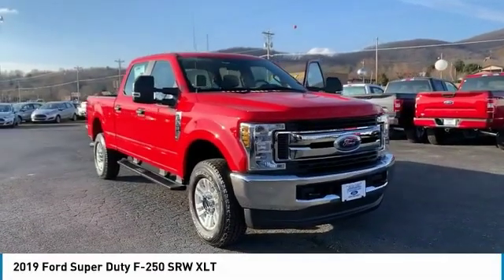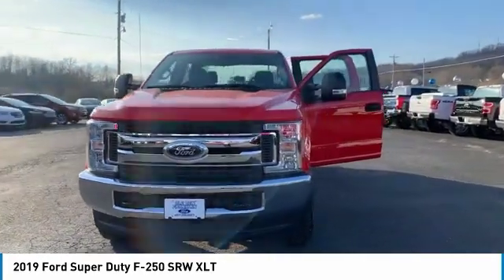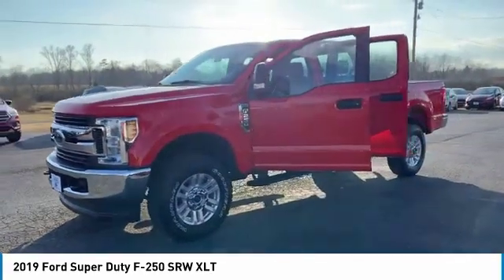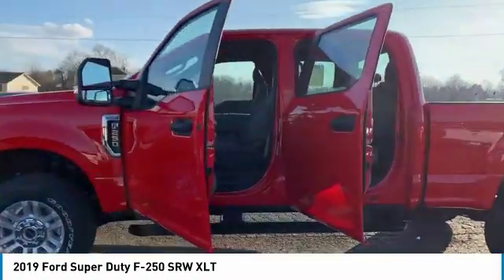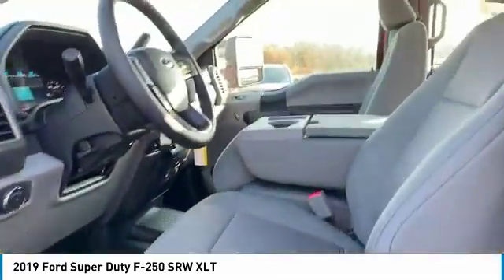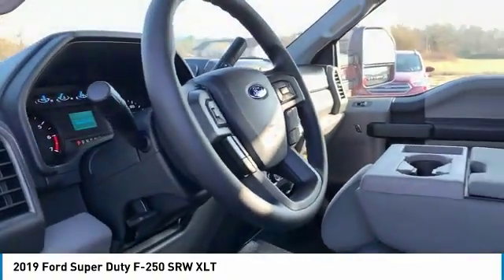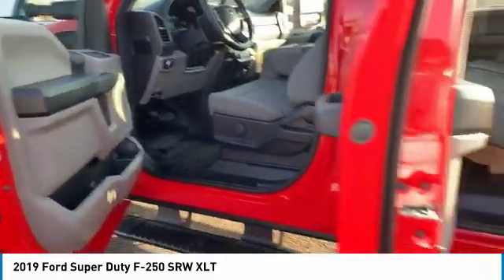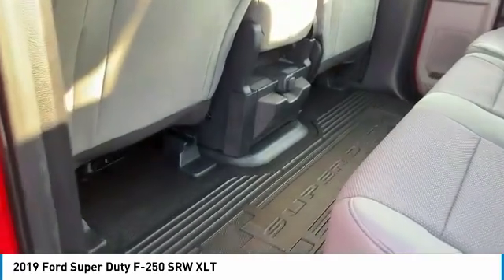2019 Ford Super Duty F-250 SRW Live Wartburg TN FT1207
2019 Ford Super Duty F-250 SRW XLT

1226 Knoxville Hwy.

STX FX4